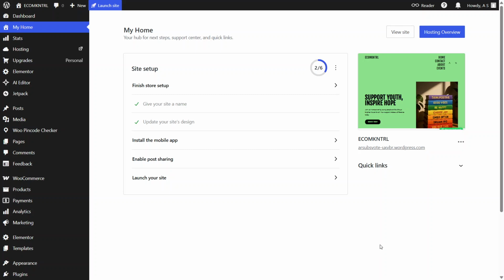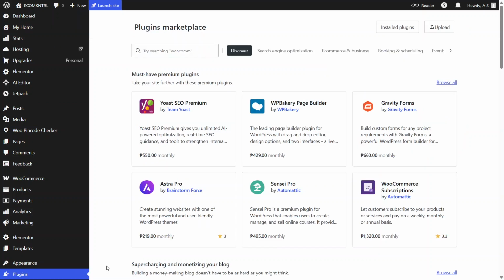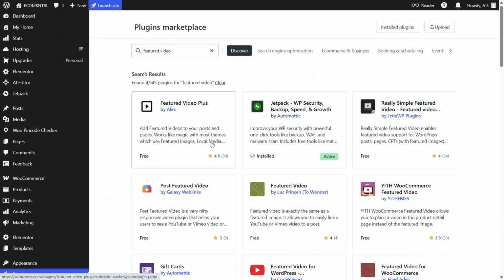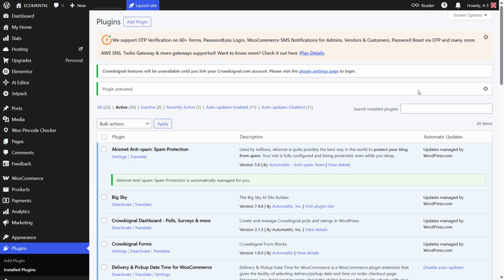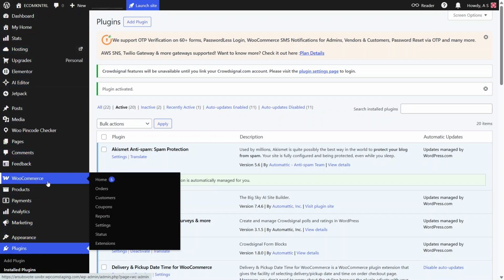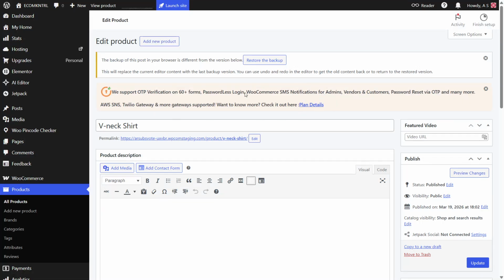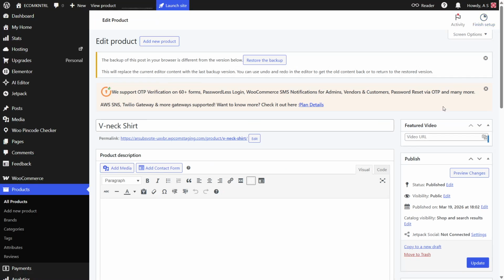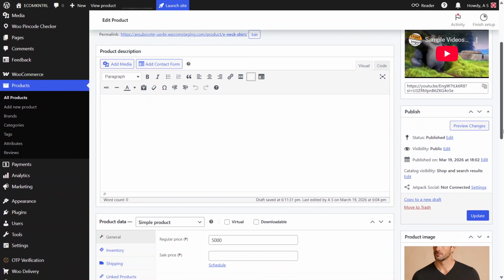How To Add Video To WooCommerce Product Gallery (2026) | Product Images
In this step-by-step tutorial, you’ll learn How to add video to WooCommerce product gallery using a simple, up-to-date method that works with the latest versions of WordPress and WooCommerce. We walk you through everything from choosing the right video format to adding it to your product gallery without slowing down your store. You’ll see exactly which settings to use, how to make your video mobile-friendly, and how to ensure it displays correctly alongside your product images. This method is tested, current, and safe to use on live stores. Whether you’re selling physical products, digital items, or services, adding video can boost engagement and conversions. Follow along on your own screen and pause as needed to set up each step correctly.